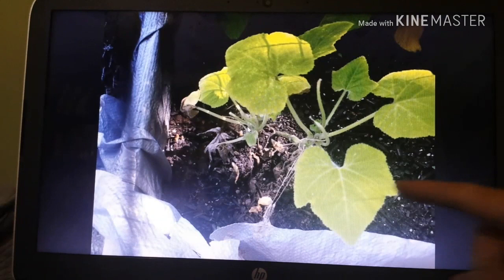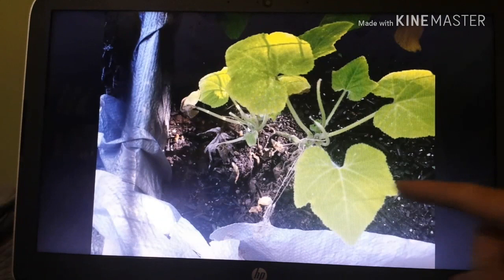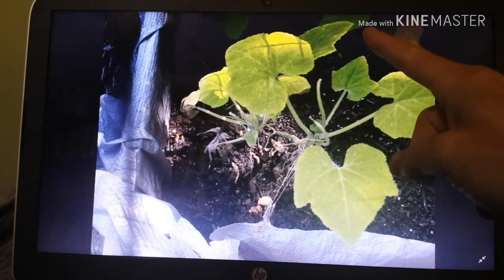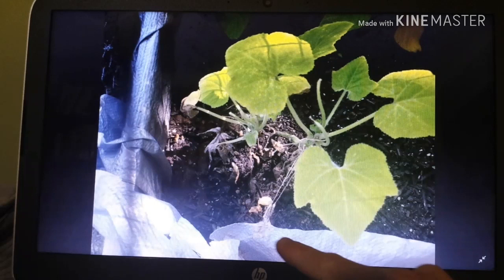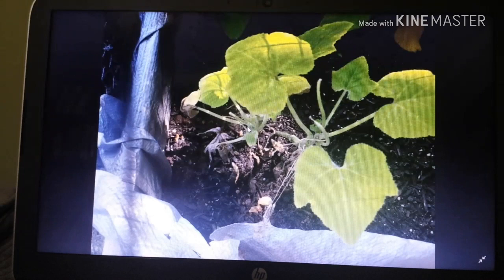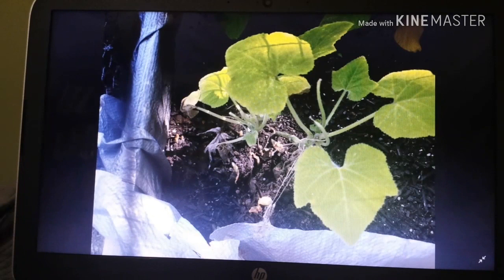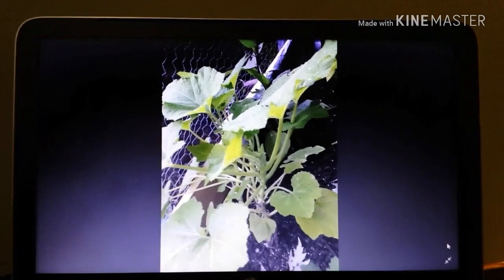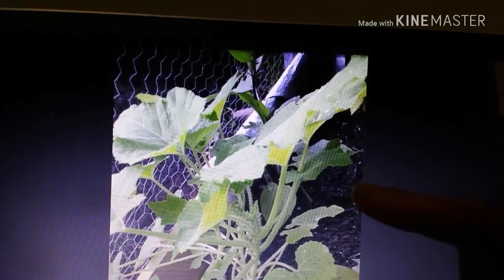Why are my Squash Leaves Turning Yellow ?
Bryan emailed a photo of his squash plant that is not growing and the leaves are turning yellow.  The photo shows the plant growing in a raised bed lined with a plastic tarp.  The tarp is preventing proper drainage and the problem has been made worse by over watering.  The solution for Bryan was to poke holes in the tarp to allow drainage and to cut back on watering.  By implementing those 2 tips the squash plant has recovered nicely with green leaves and new growth.

More Squash Videos

For more gardening and DIY tips for a Happy Home and Garden, please check out our YouTube Channel, Facebook and Instagram Pages.